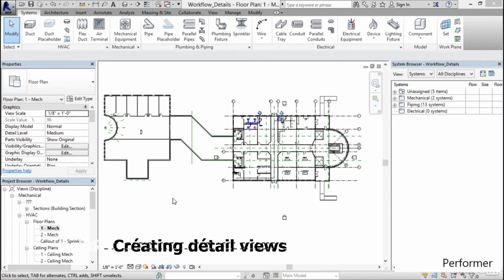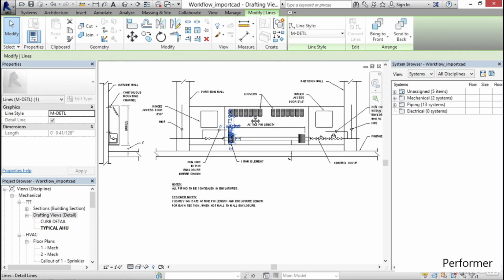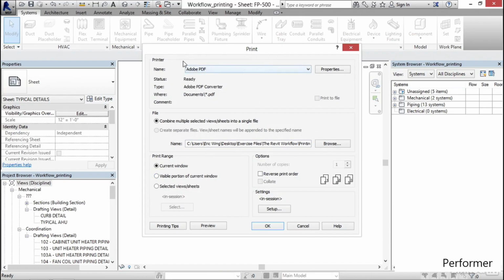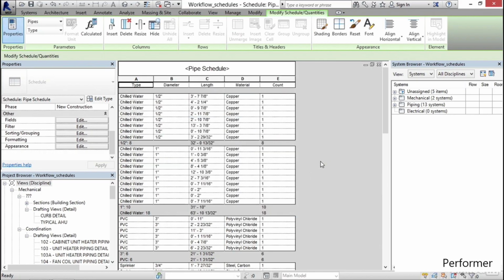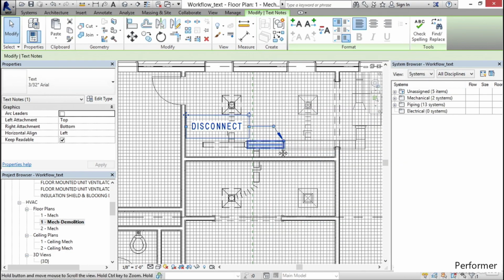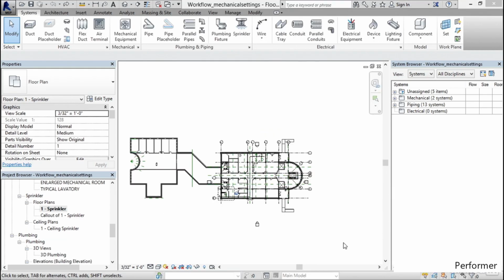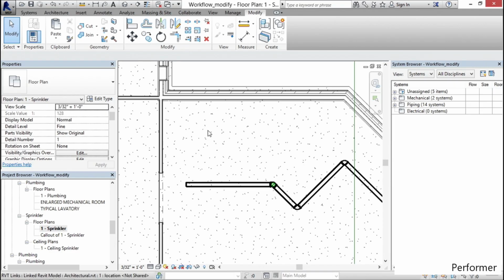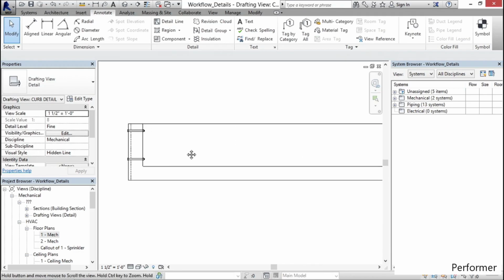Revit Architecture :Revit Workflow.